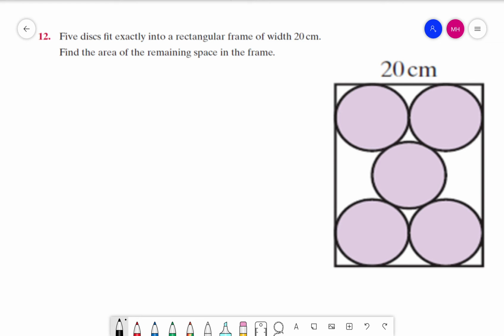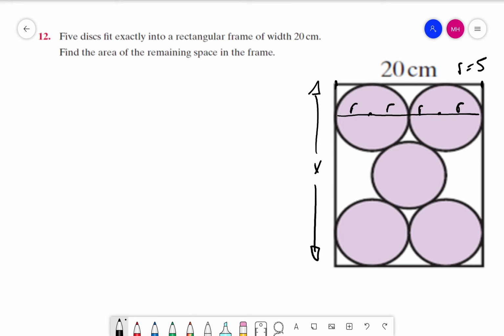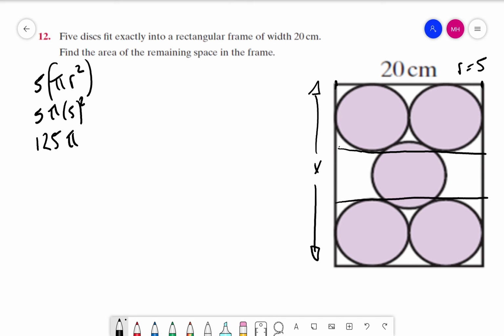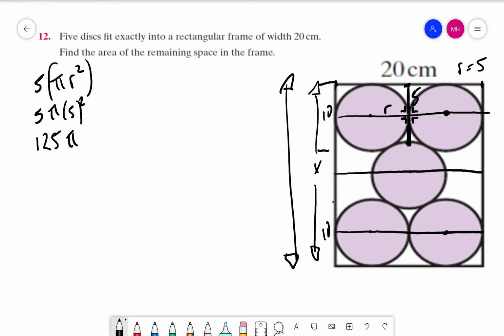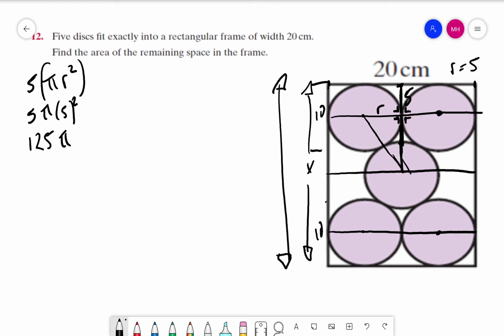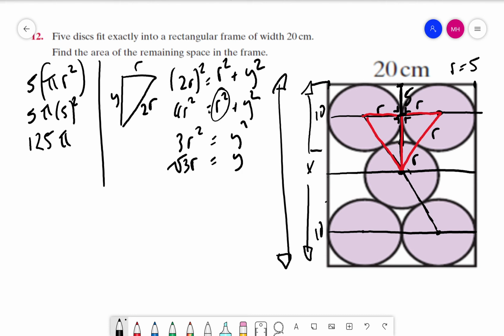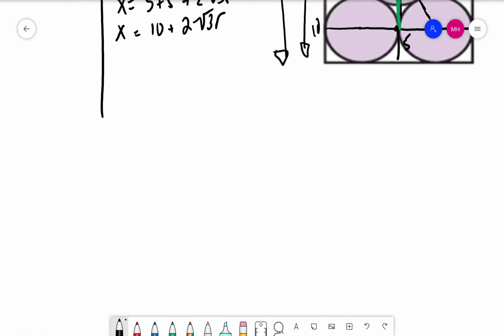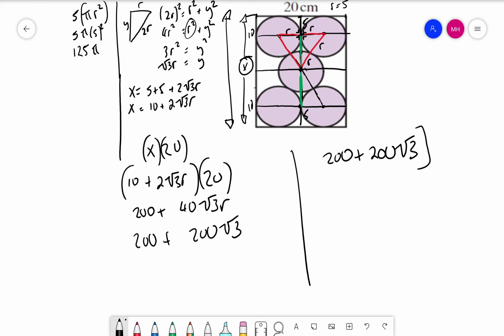Text and Tests 5. Chapter 6.2 Qs 12